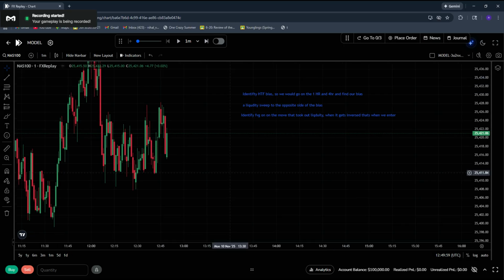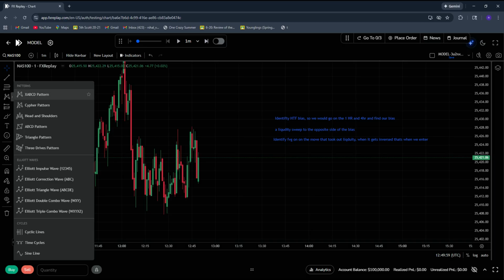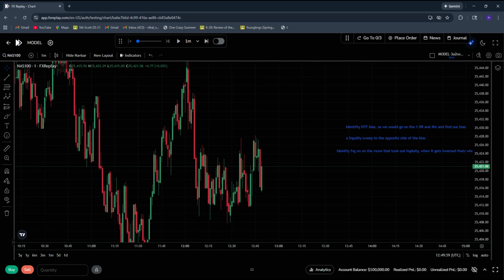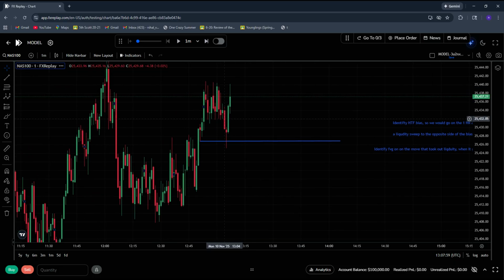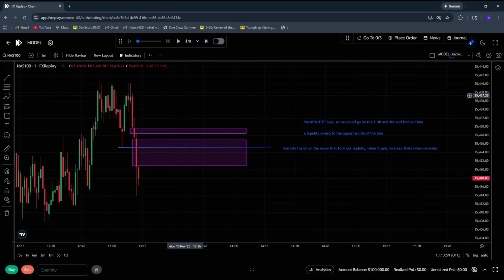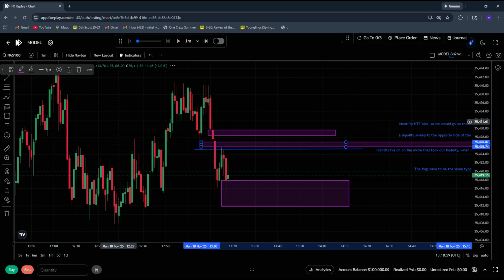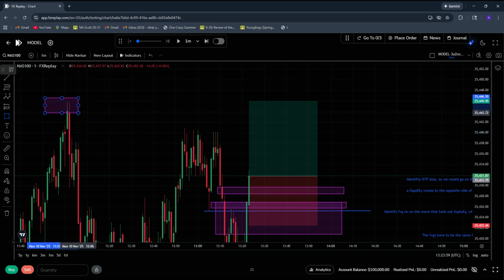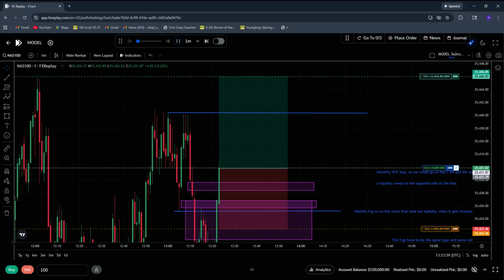IFVG+LIQUIDTY (15 y/o day trader explains his model)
15 y/o day trader explains his model, (mutiple figures in funding and passed 7 combines, model has almost 49 hours worth of backtesting)